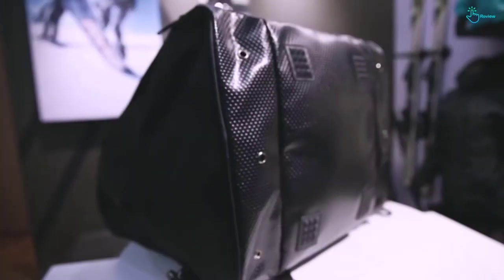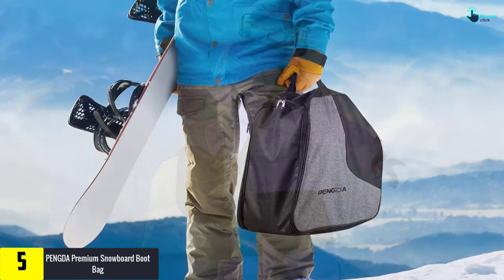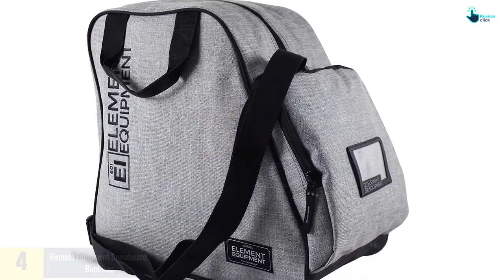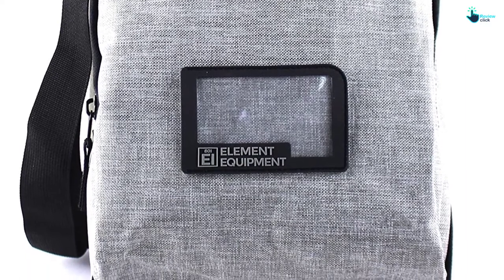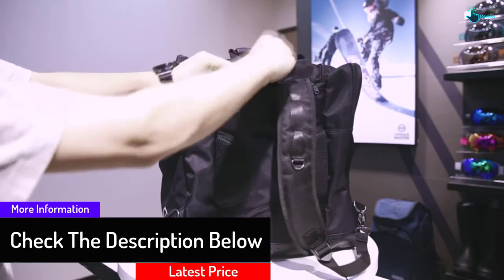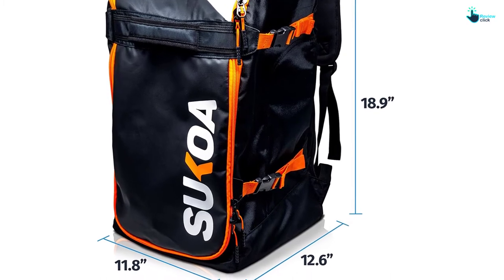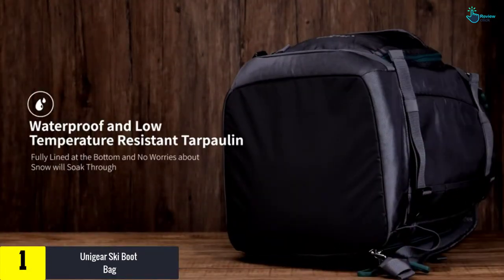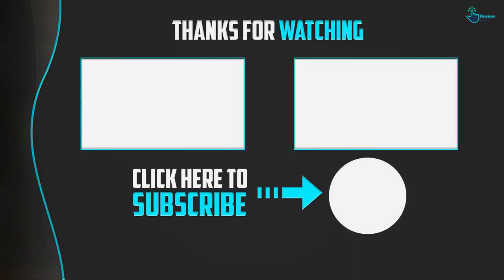Top 5 Best Snowboard Boot Bags in 2024 Reviews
▶️ 5. PENGDA Premium Snowboard Boot Bag

▶️ 4.  Element Equipment Snowboard Boot Bag

▶️ 3. OutdoorMaster Snowboard Boot Bag

▶️ 2. Sukoa Sports 50L Snowboard Boot Bag Backpack

▶️ 1. Unigear Ski Boot Bag

Are you Searching for Best Snowboard Boot Bags? So now you are in the right place for getting the valuable info on  Snowboard Boot Bags.

In this video we short listed the top 5 Best  Snowboard Boot Bags on the market in 2022. We made this list based on our

We have tested each Snowboard Boot Bags and tried to include an in-depth information of  Snowboard Boot Bags in our Video which will be enough to fulfill all of your needs. We recommended The Top 5  Best Snowboard Boot Bags In this video. All of them are maintain the quality. If you want to buy Best  Snowboard Boot Bags, we think this list will be very helpful to you.

We hope you like the  Best  Snowboard Boot Bags we select for this year.

If you have any questions related to the  Best Snowboard Boot Bags which are listed here, please leave a comment down below and we will get back to you as soon as possible.